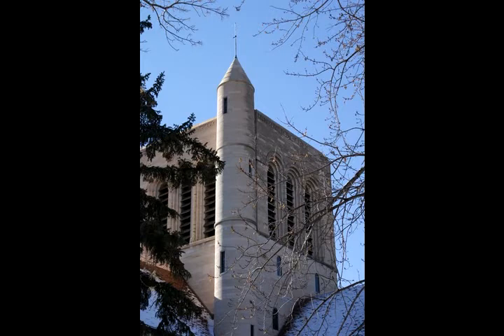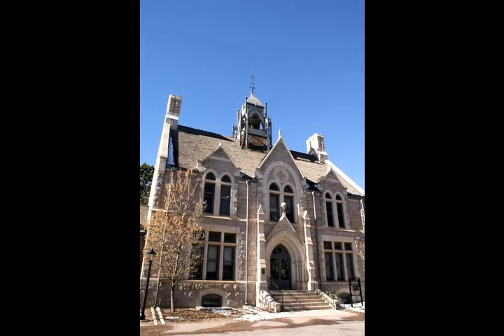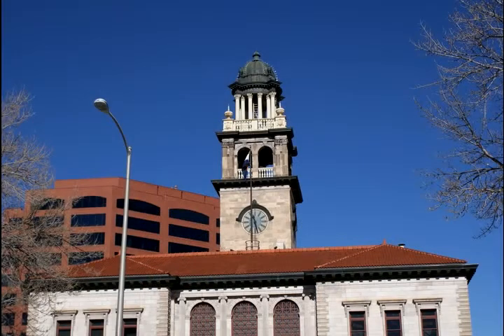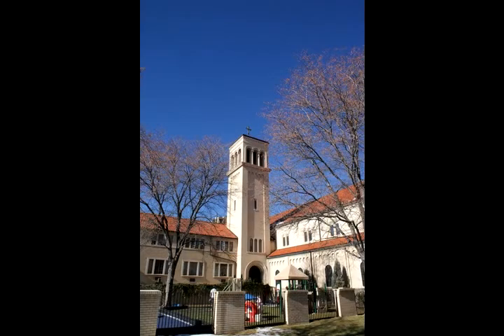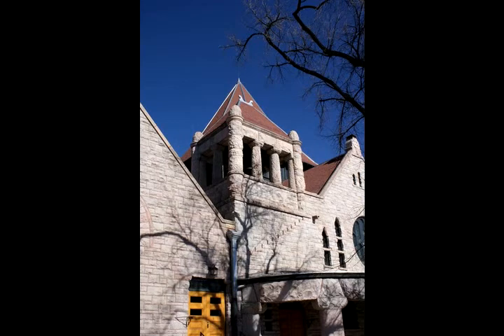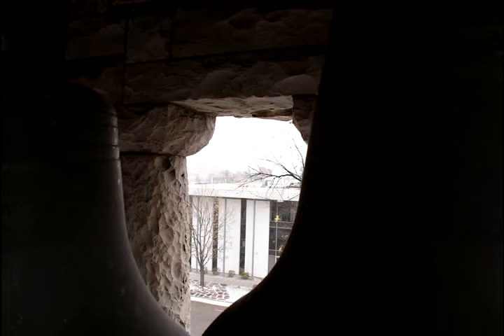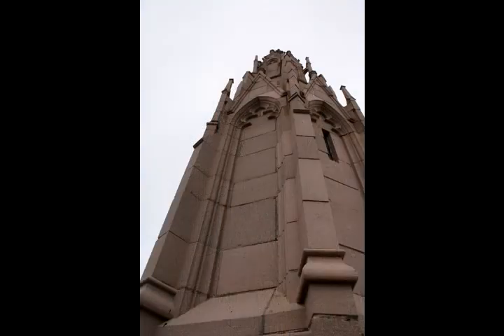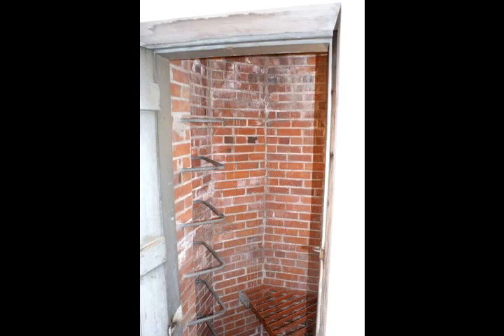Colorado Springs Towers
Here is a quick and dirty primer of the Colorado Springs Towers featured in our music video.